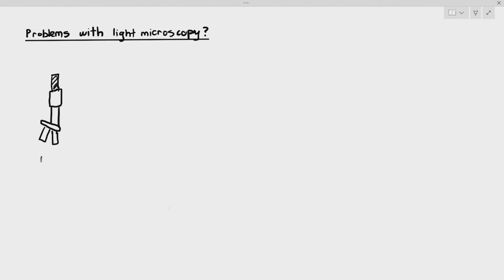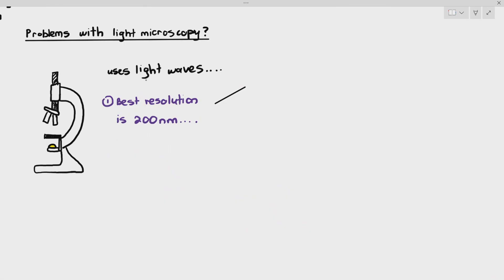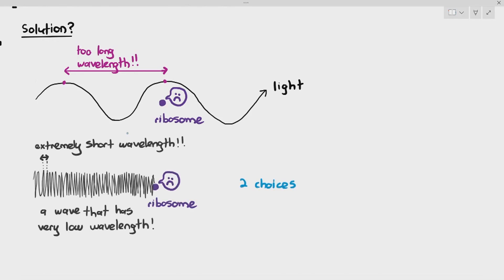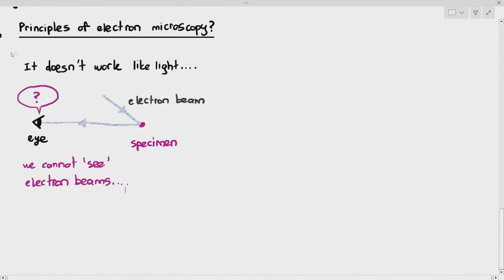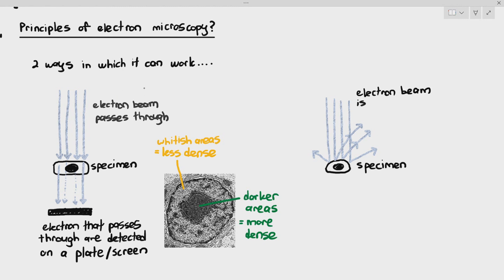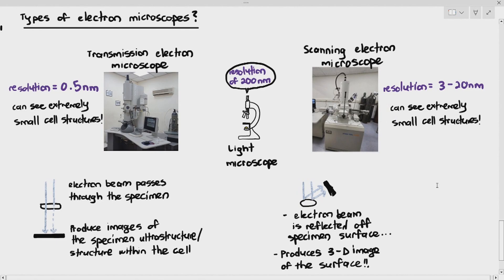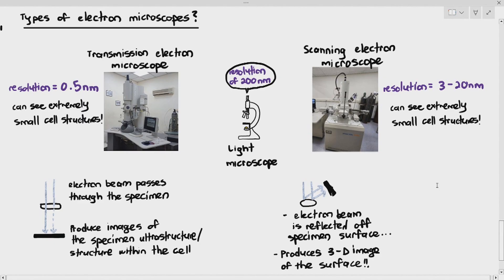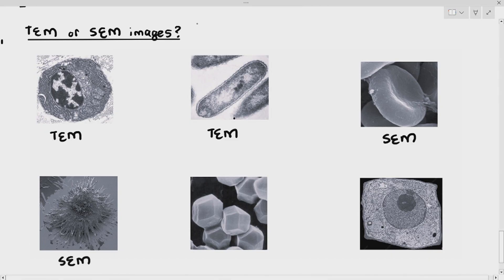1-10 Electron Microscope: Transmission & Scanning (Cambridge AS A Level Biology, 9700)